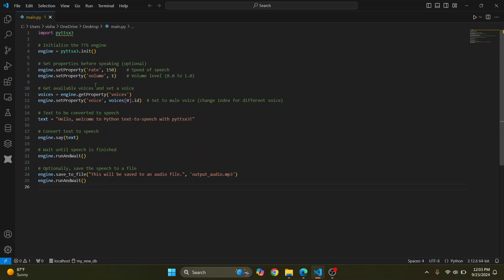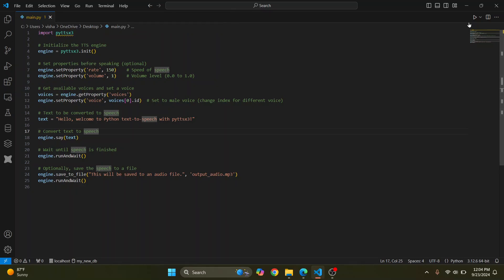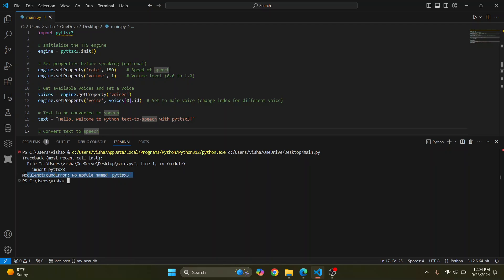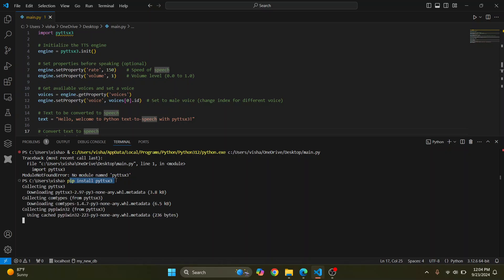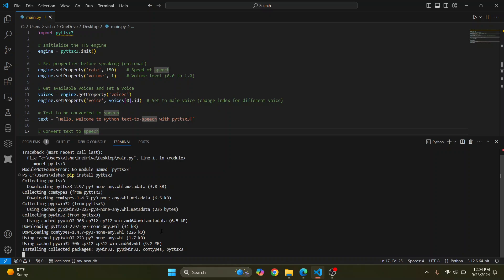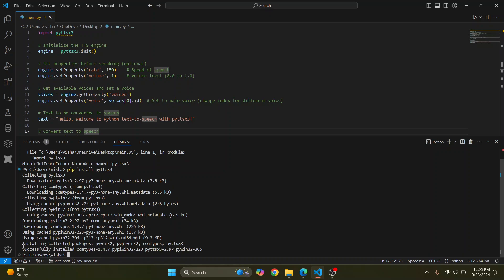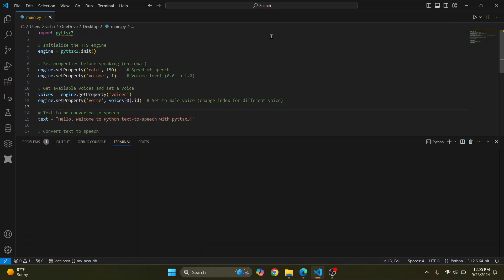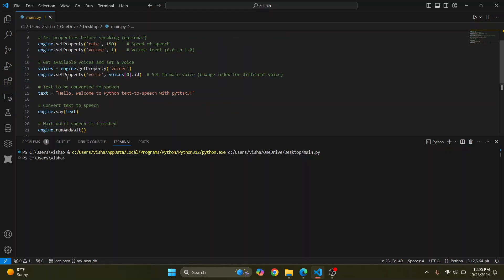How to Install PyTTSX3 in Visual Studio Code | PIP install PyTTSX3 VSCode (2024)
Let's see how to Install PyTTSX3 Visual Studio Code? In this easy-to-follow guide, I’ll walk you through the steps to install PyTTSX3 using PIP in VSCode, even if you're a complete beginner! 🎉 By the end of this tutorial, you'll have PyTTSX3 ready to go in your Python environment.

PyTTSX3 is a Python Text-to-Speech library, perfect for adding speech capabilities to your projects. PyTTSX3 is a fantastic tool for integrating text-to-speech features into your Python applications, making your projects more dynamic and accessible.

In this video, you'll learn:
- How to install PyTTSX3 using PIP in VSCode
- Setting up the Python environment in Visual Studio Code
- Troubleshooting common PyTTSX3 installation issues

📌 Useful Commands:
- pip install pyttsx3

**Timestamps:**
00:00 - Introduction
00:10 - ModuleNotFoundError PyTTSX3 in VSCode
00:20 - PIP Install PyTTSX3
00:50 - Run PyTTSX 3 Code